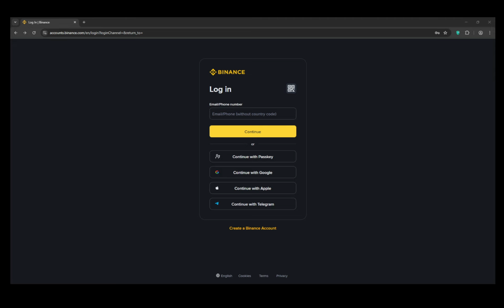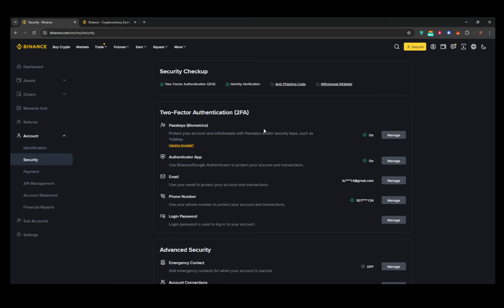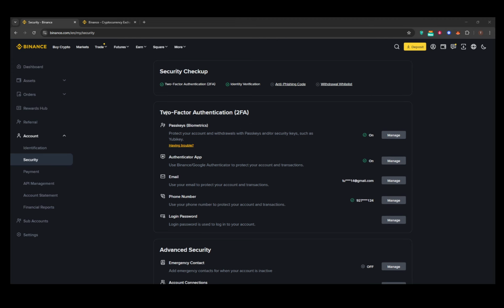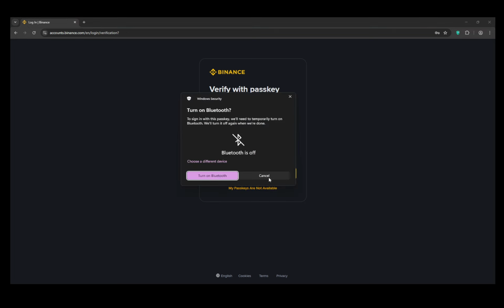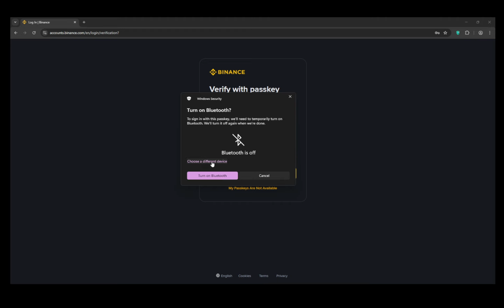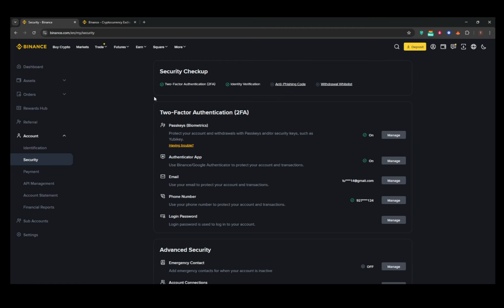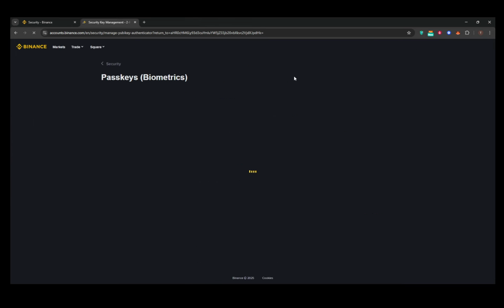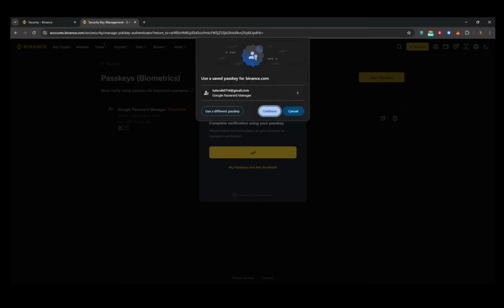How To Setup Biometric Authentication On Binance (Full 2025 Guide)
In this video, we’ll guide you through the complete process of setting up biometric authentication on your Binance account in 2025. You’ll learn how to enable fingerprint or Face ID login for faster and more secure access, step by step. We’ll also cover how to manage and disable biometrics if needed, plus security tips to keep your account safe. Perfect for beginners and anyone looking to enhance Binance account protection with biometric verification.